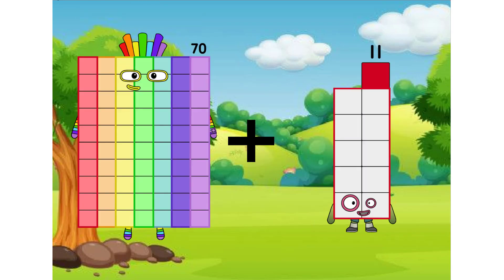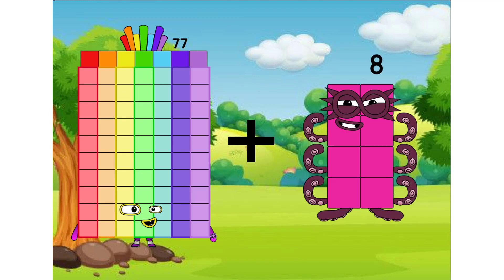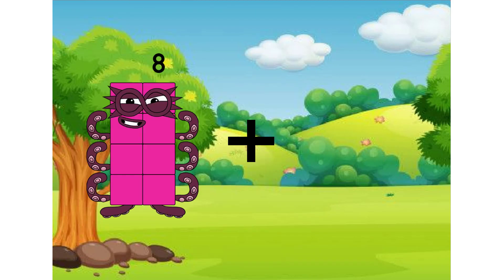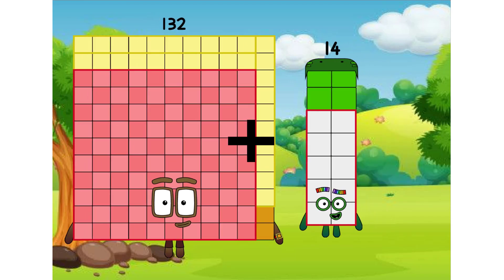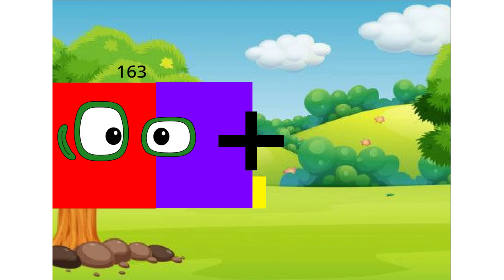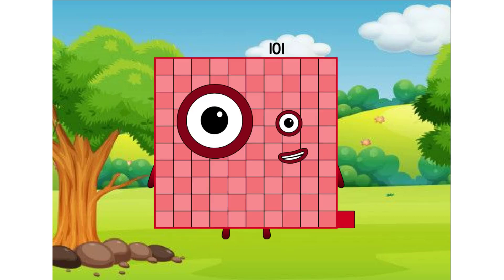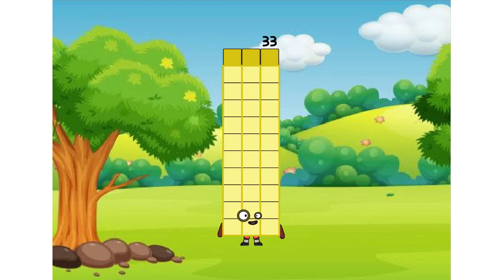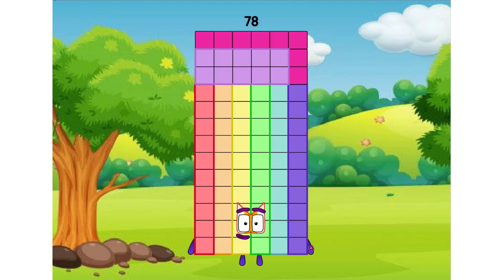Numberblocks full season: The Number Adder - Two-Digit Addition